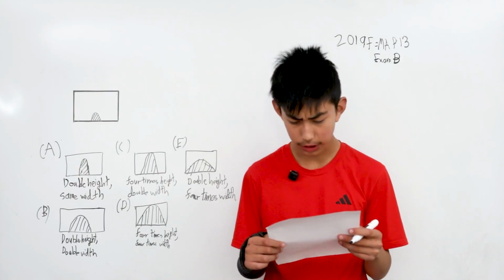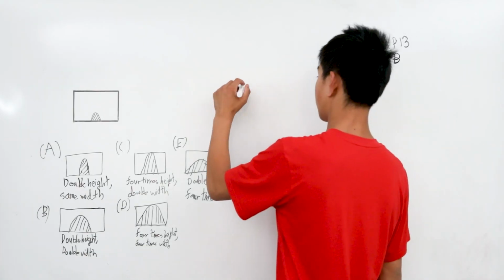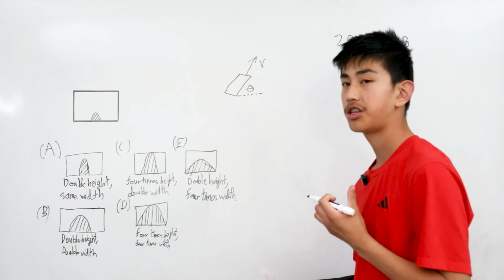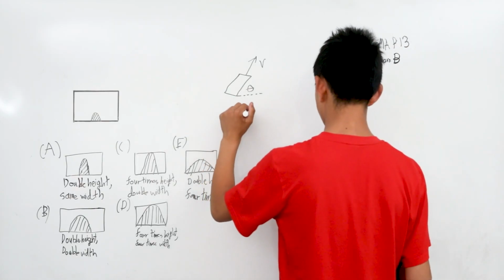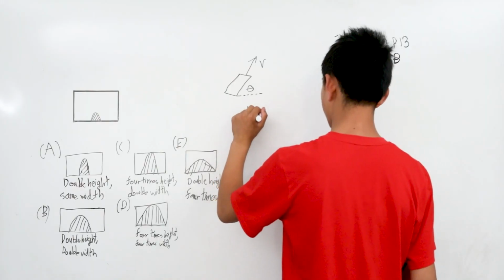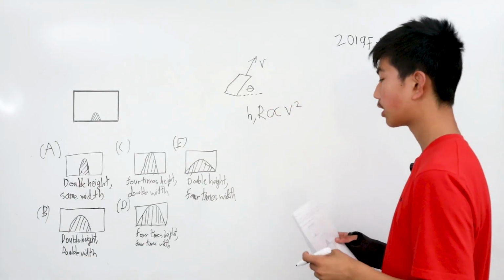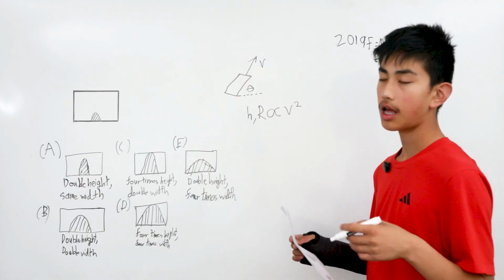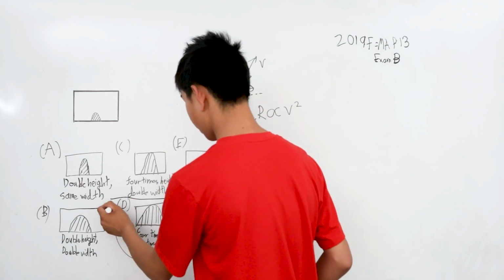2019B F=ma EXAM P13--Water Hose vs. Wall: What’s the New Splash Zone?